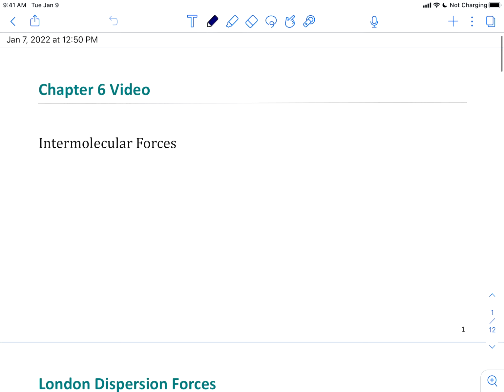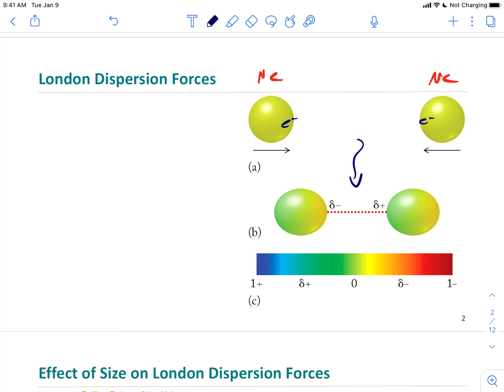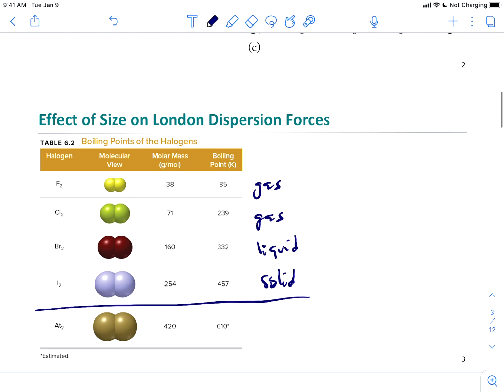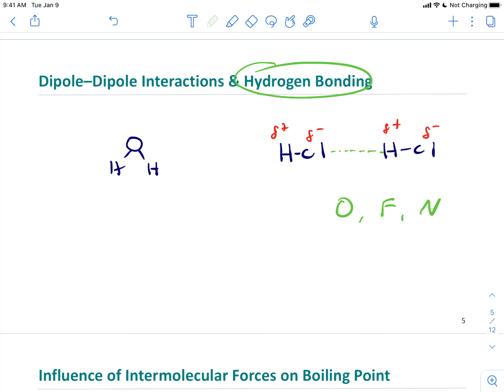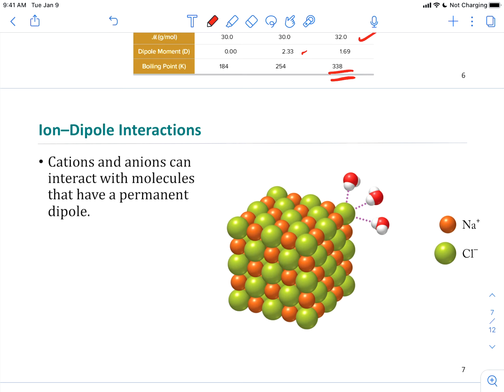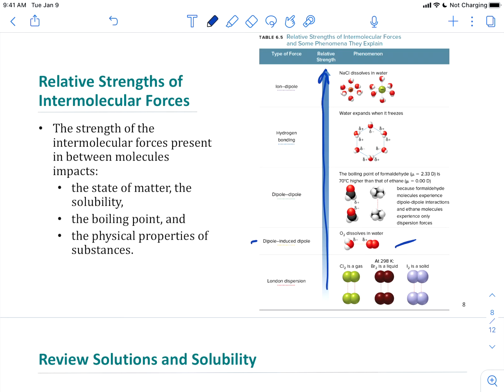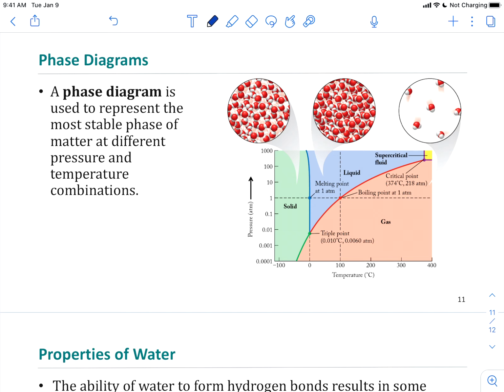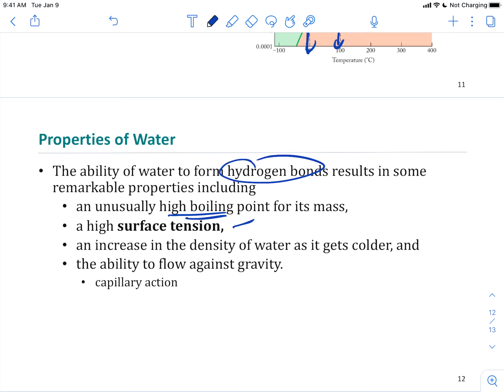Chapter 6 Video